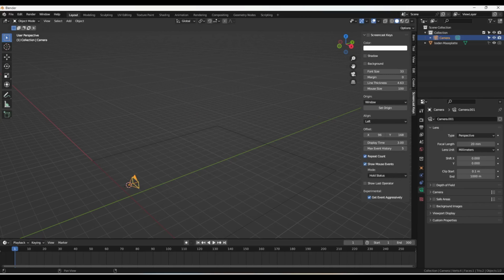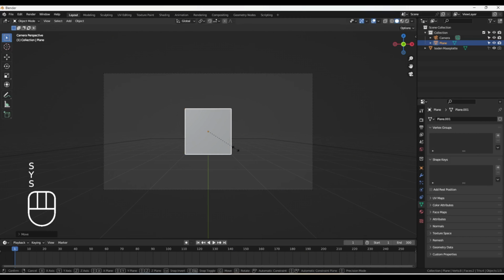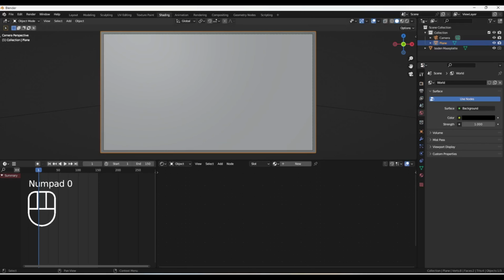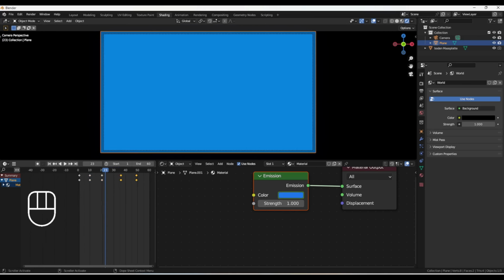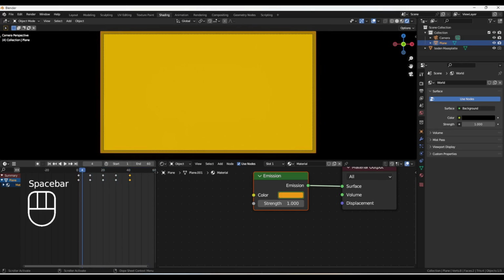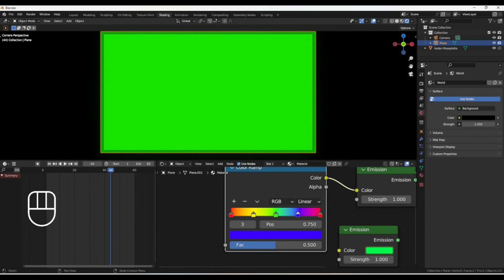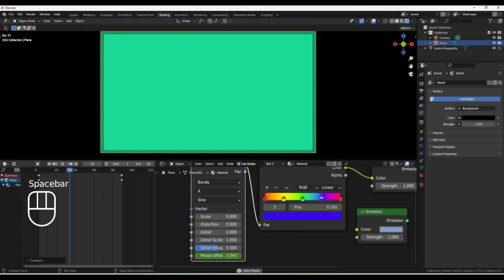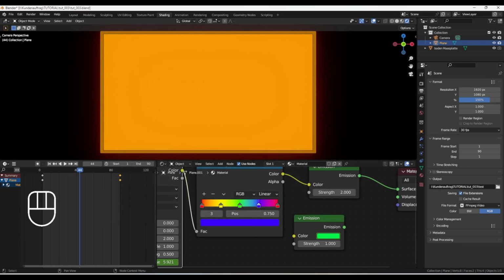How To Make Color Changing Lights | Blender Tutorial Episode #3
In this tutorial I'm going to show you how i used Blender to create the Color Changing Screen video on this channel. This is a video i'm sure all my subscribers and viewers are familiare with. It's the stand-alone video of this channel with over 10 millions views now

I cant begin to express my gratitude for what that video and all the supporters of this channel have done not only for my life but also for my skillset and passion towards VJ & using Blender to create the videos i know you all love.

So... since this series is dedicated to giving you all a look behind the scenes and for anyone looking to learn blender i thought it would be rude not to address how i actually created that video and the hard work that went into this production.

_© All content is original and copyright protected.